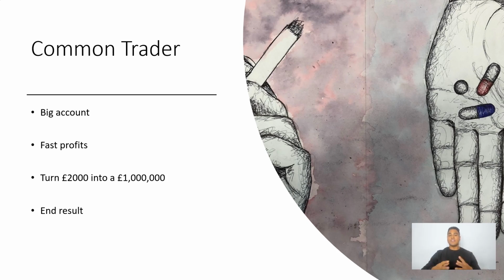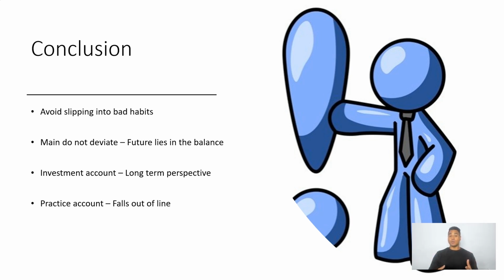Why You Should Have Multiple Trading Accounts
In this video, I show a simple yet powerful strategy to help you progress into becoming a consistent and profitable trader and avoid the common mistakes most traders make on their journey to reaching the goals they have always wanted to reach.